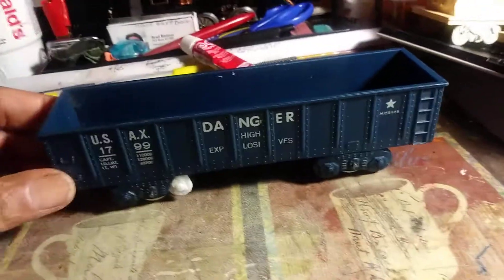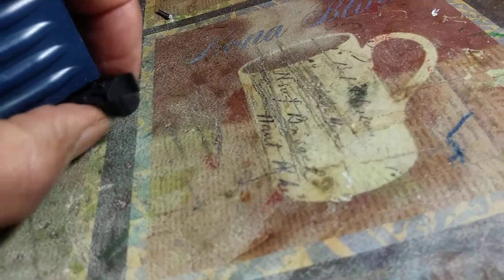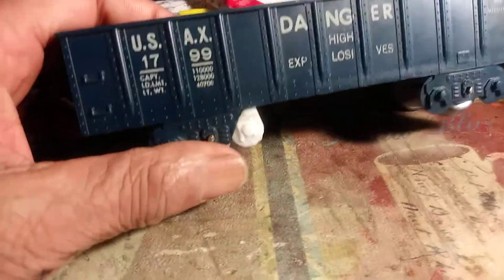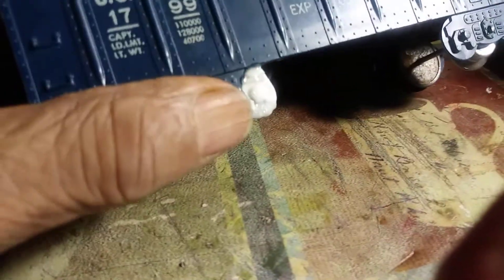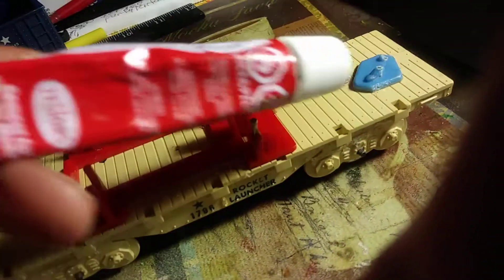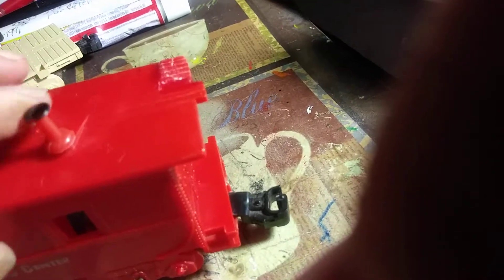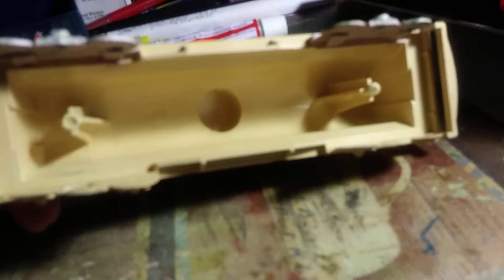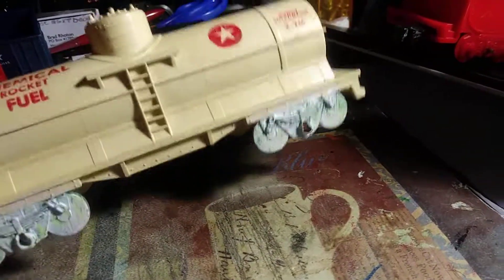October 13, 2018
Part two in the series on reparing. 4 wheeled Marx freight cars . In this instance. I am repairing the 4 wheeled Cape canaveral cars all 4 cars in the set were broken. 7Turn junk back into enjoyable serviceable fun runnig trains... The junk will fun again. Happy Rails, too You..